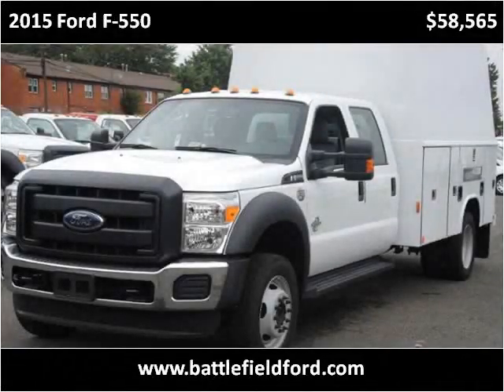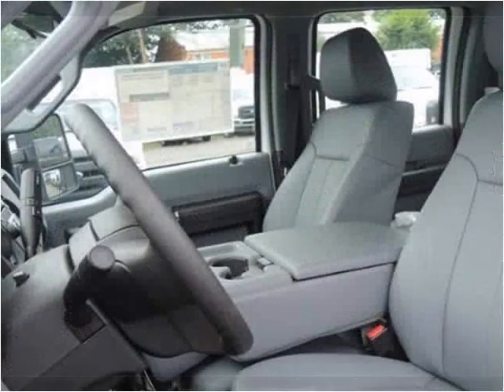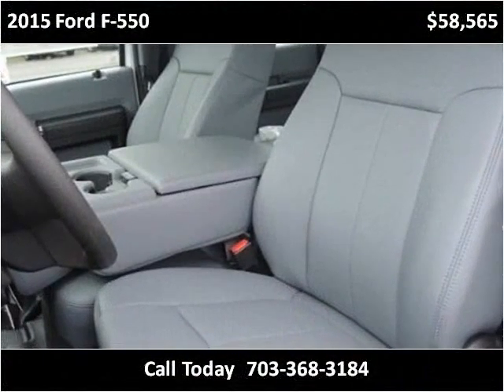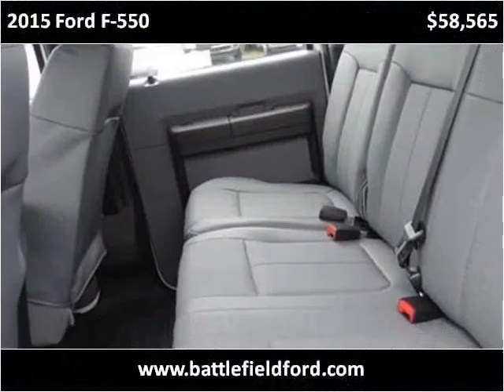2015 Ford F-550 New Cars Manassas VA